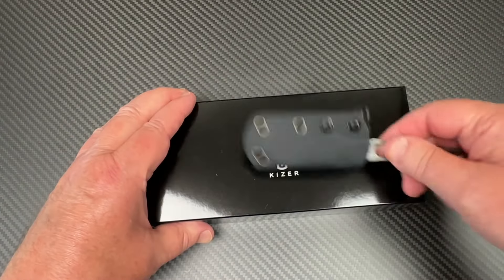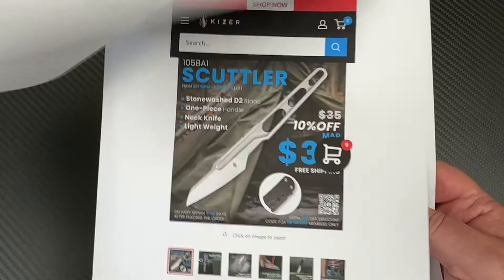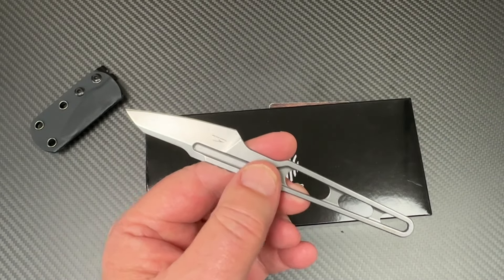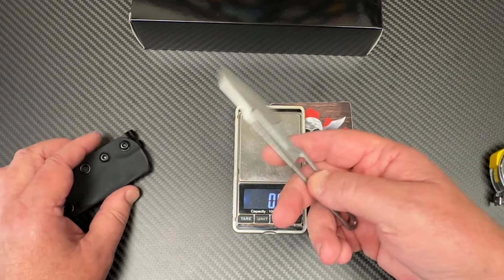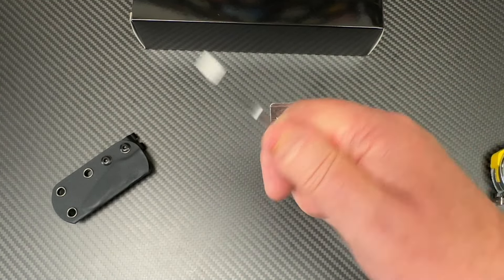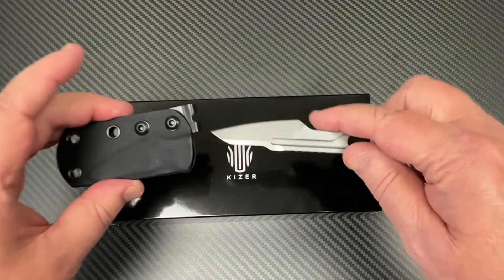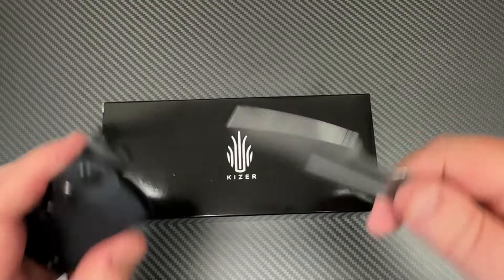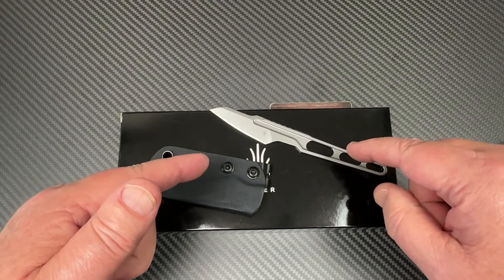Kizer Scuttler fixed blade ! Torbe design !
Checkout the Kizer website “Clearance section and the Kizer Friday Club)